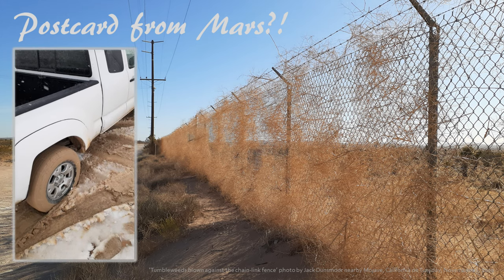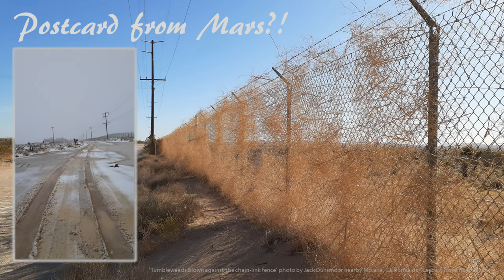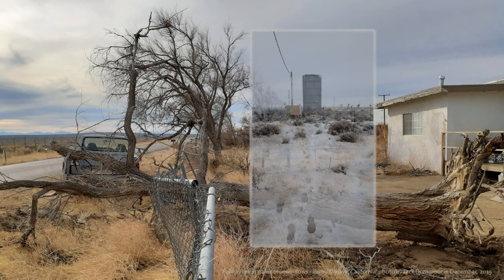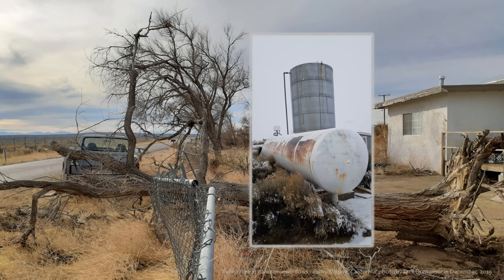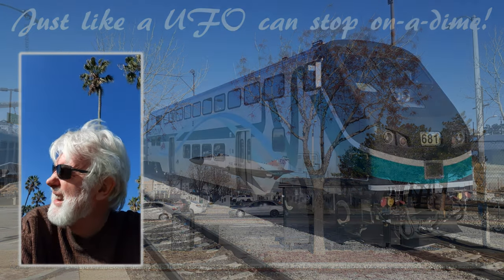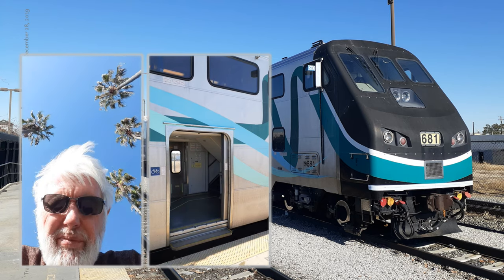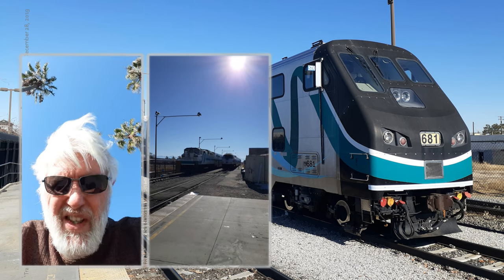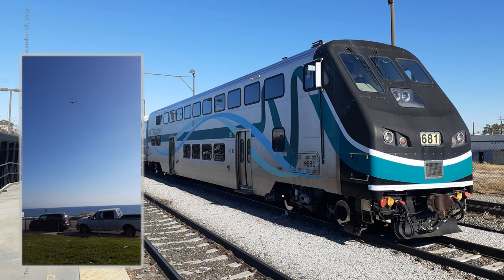V041 Water Water Everywhere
Please visit my book website to read the blog about this video - just click the pic about Jack Wants to Recycle Everything! on the Home/Blog page.  Thanks!

My big plan to desalinate potable drinking water from seawater and dirty water, in the desert.